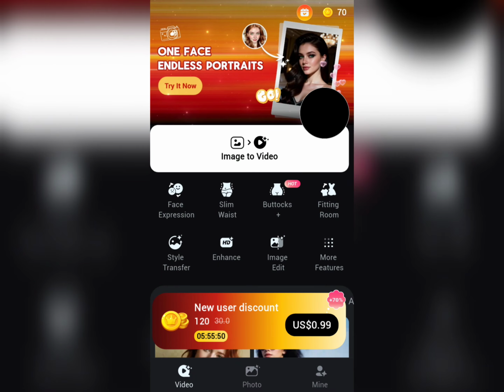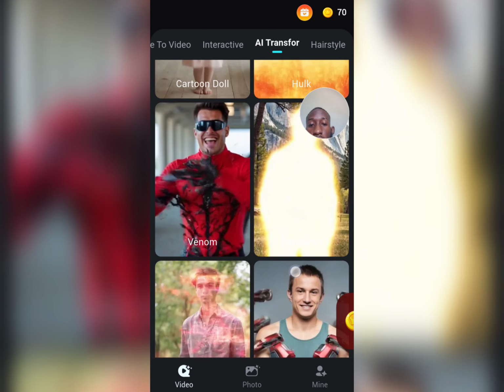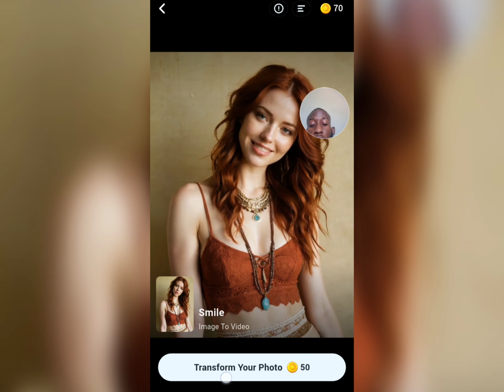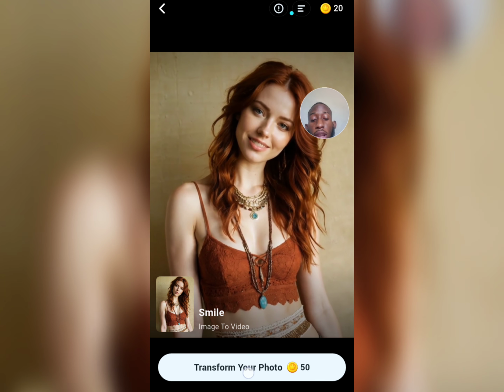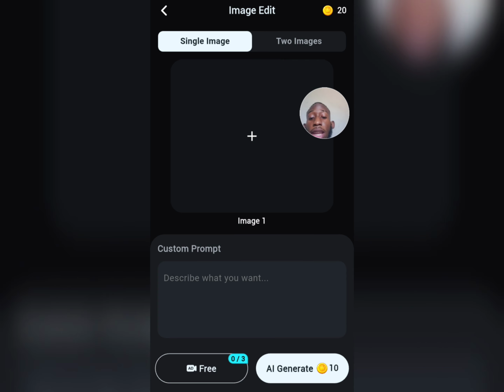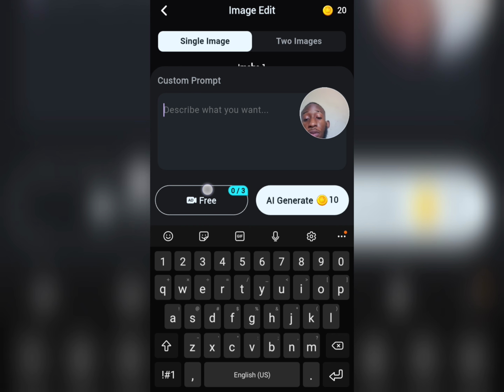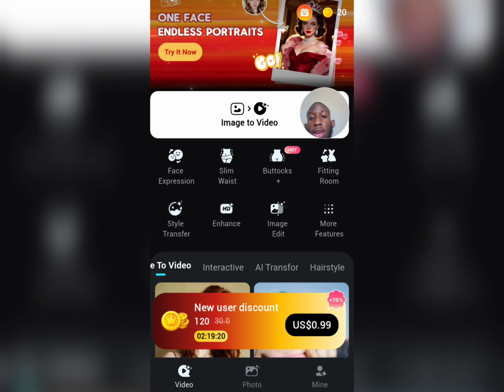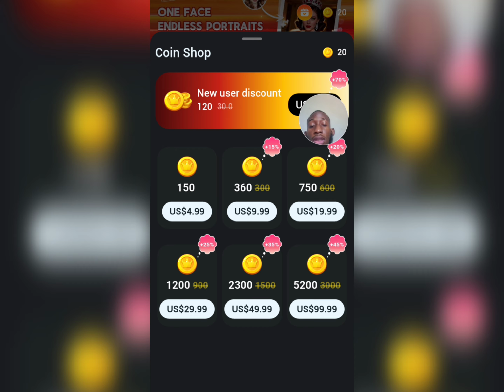MakeX Ai how to use